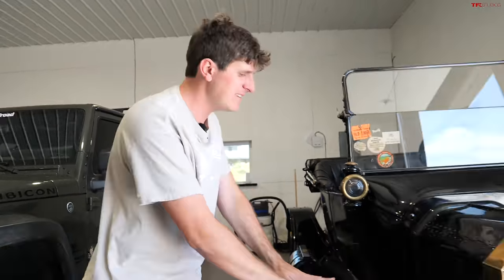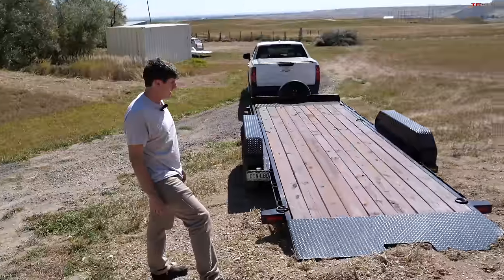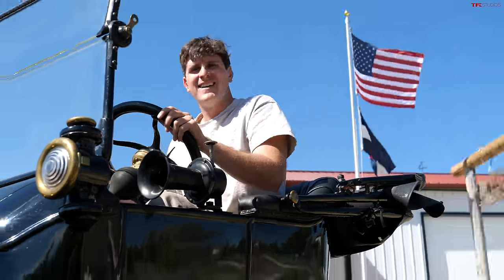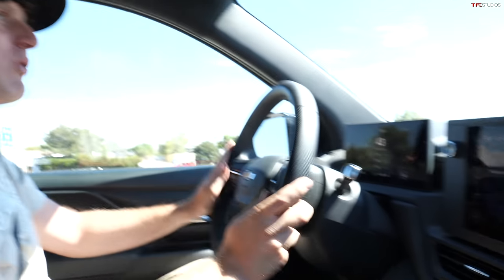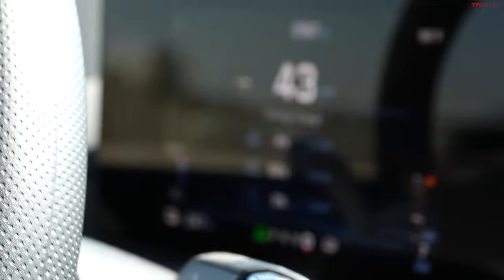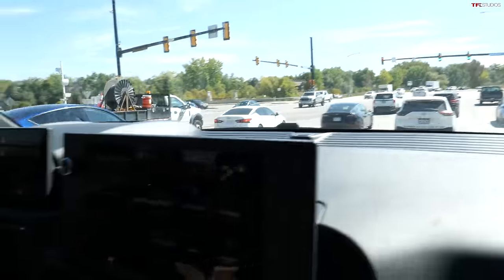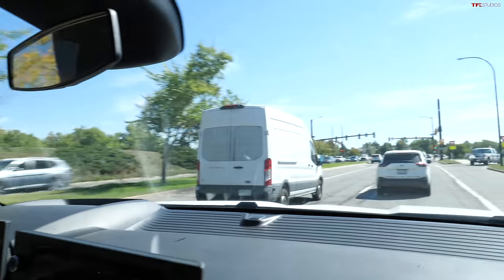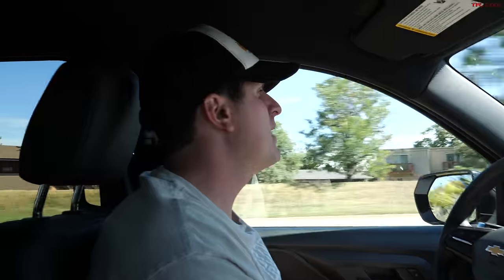The Newest Chevy Tows the Oldest Ford: Silverado EV vs. Model T Real-World Towing Test!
It's past meets future as Tommy uses the brand-new 2024 Chevrolet Silverado EV to tow one of the oldest cars around (and the oldest car TFL's ever owned), the 1915 Ford Model T.